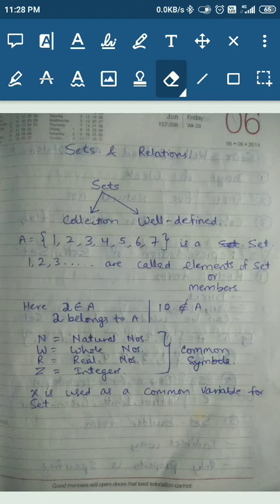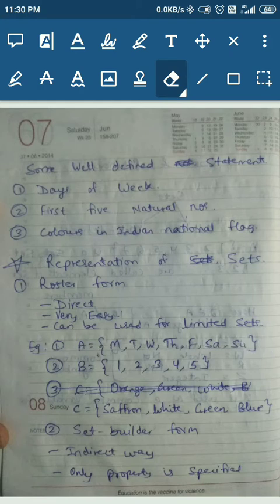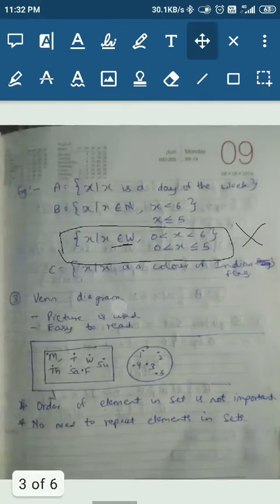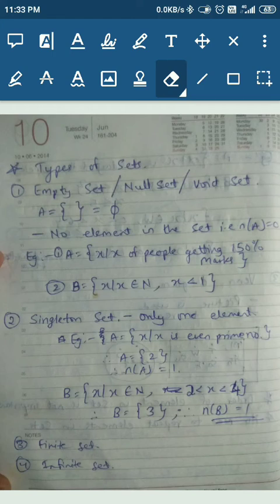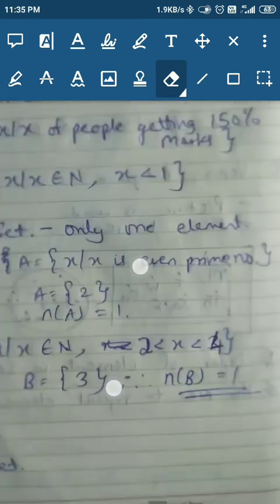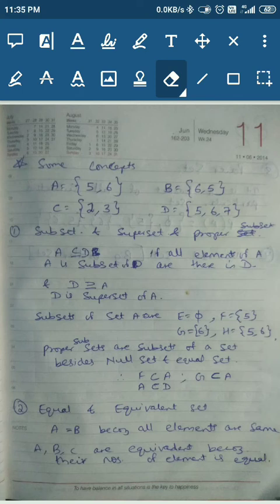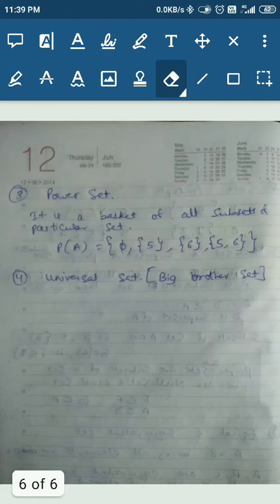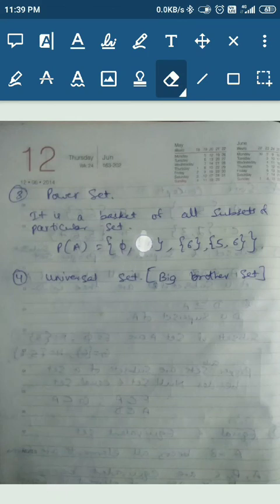FYJC_Commerce_Math_Sets_Basics1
Sets lecture 1